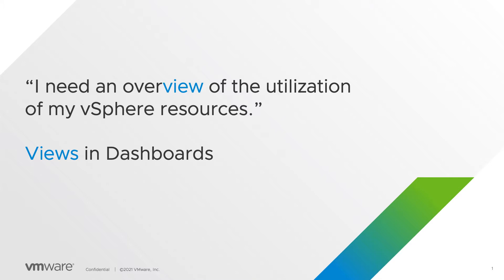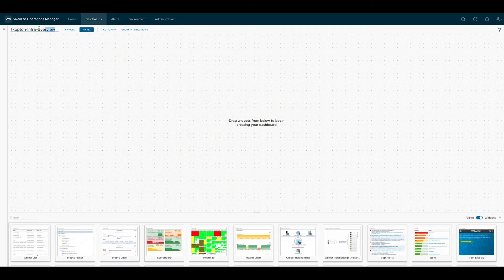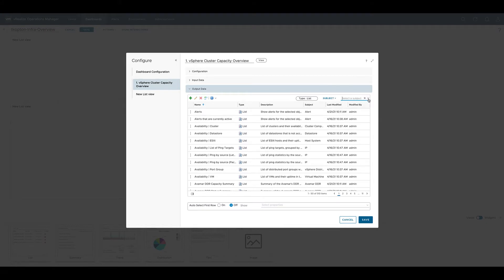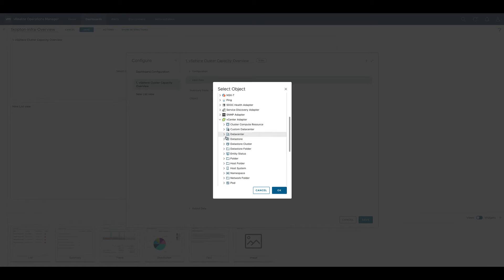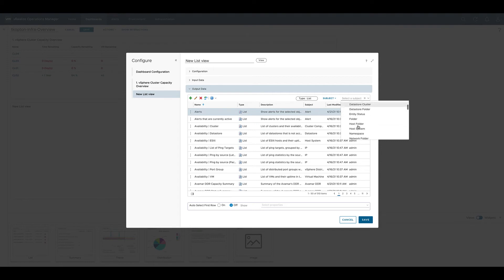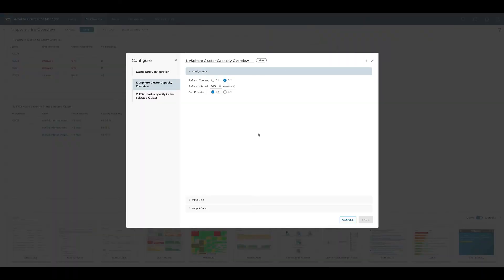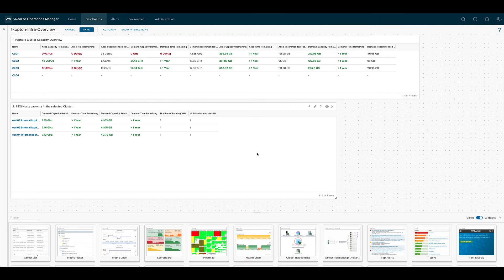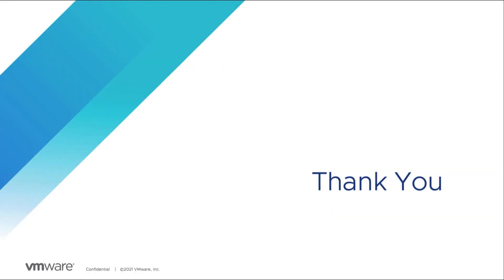VMware Aria Operations Dashboards Made Easy Part 6 - Views in Dashboards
Learn how to find and access dashboards, the general concepts, and the building blocks of a VMware Aria Operations.